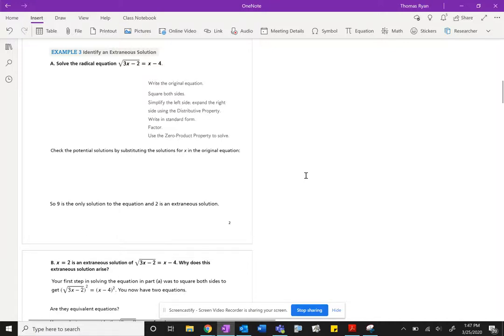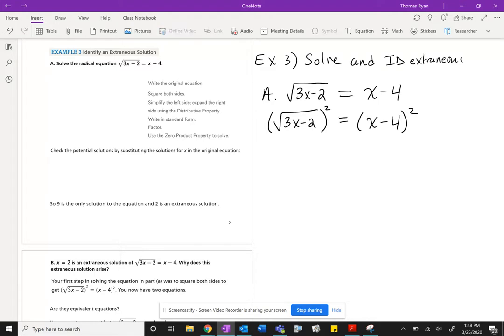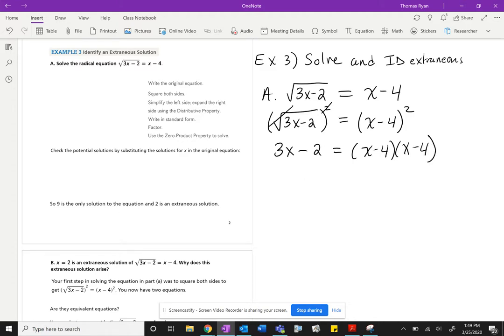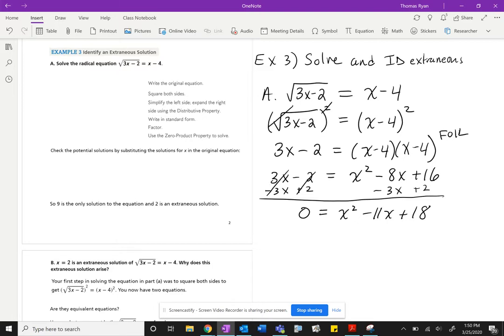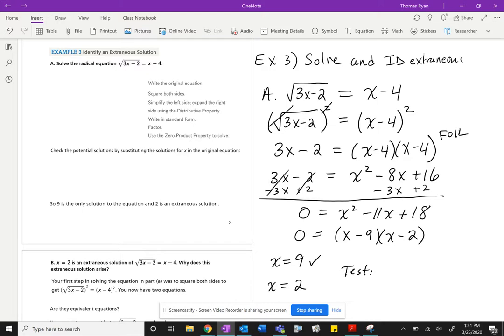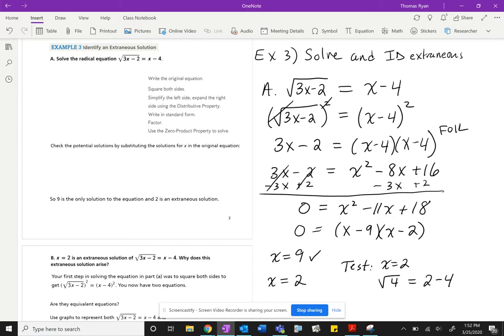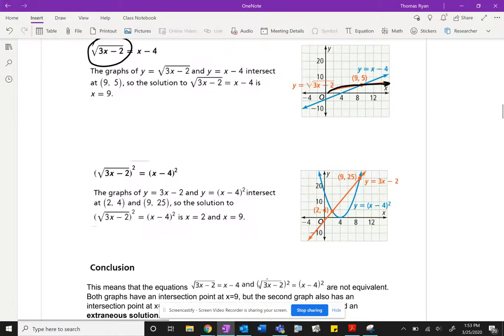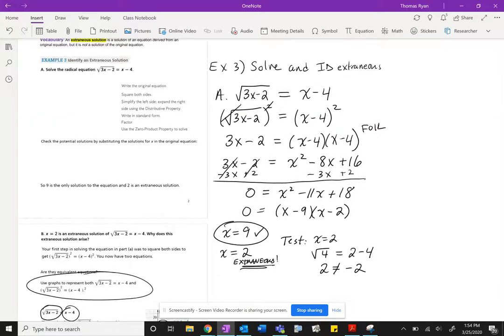WHS A2 - 5.4 Ex 3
Example 3 on solving radical equations